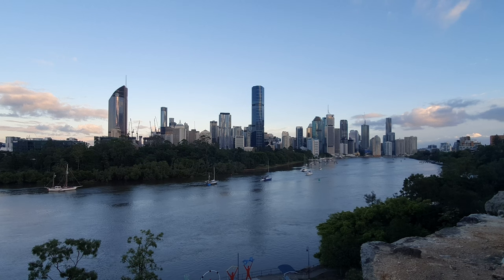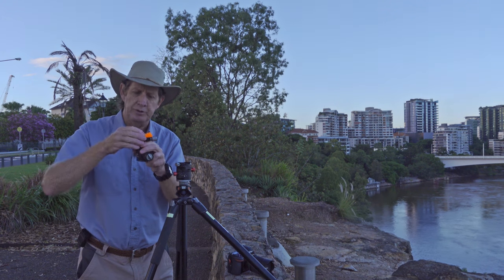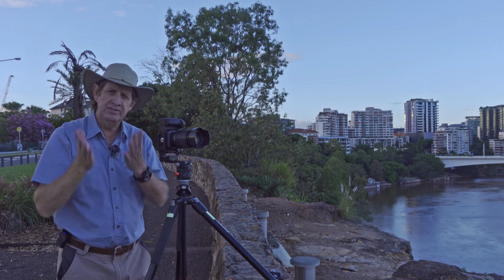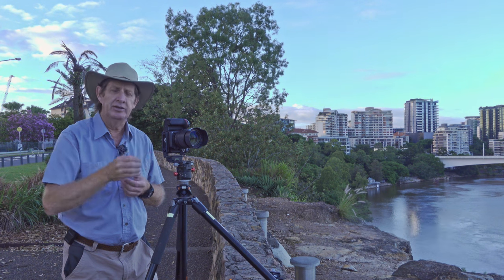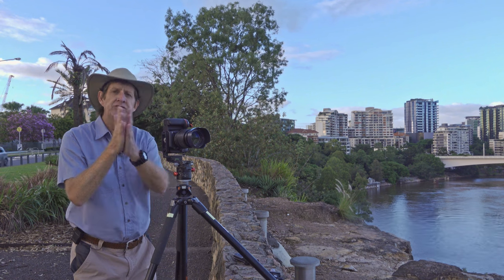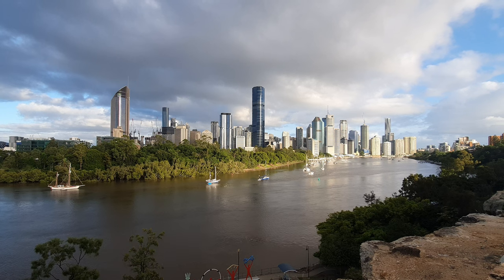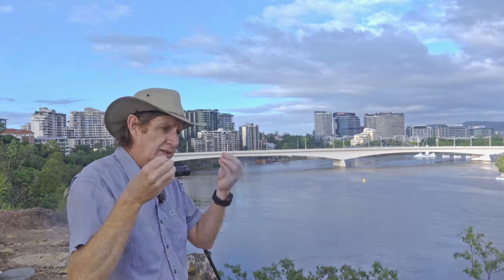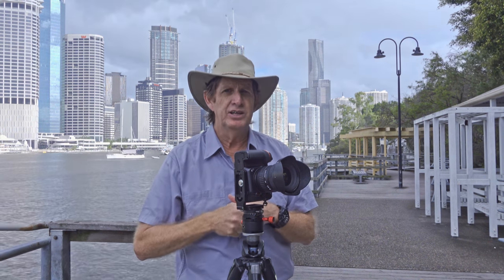Panorama Cityscape Tips and Tricks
Photographing Cityscapes can be so rewarding, but at time it can be challenging to show people what you’re seeing has your camera’s image will limit your viewers perspective of what you’re seeing from your vantage point.
This is the time to shoot multiple images to merge them into a panoramic image that will give your viewers a real feel of what you’re seeing.
This tutorial explains and demonstrates how I went about capturing sets of multiple images that I then used to merge into panoramic images which includes:
* Choosing your vantage point
* Setting up your Tripod
* Setting up your camera
* Focal length to use

Video Time-line
00:00 Panorama Cityscape Tips and Tricks
00:04 My views of the Brisbane CBD
00:52 Why shoot Panoramas instead of Single images
01:45 Setting up our camera/tripod to shoot a panorama (do’s & Don’t)
02:41 What is Parallax Error and is it important!
04:03 Camera Setting I use to shoot a panoramas
05:32 Shooting the 1st Panorama
07:25 Shooting the 2nd Panorama
08:15 Working with the light of day
09:35 Shooting the 3rd Panorama
10:04 How manage all photos taken for panoramas
10:57 Shooting the 4th Panorama
12:40 New Location and why it’s so different
14:47 Think about what you want the panorama to show

Gear used during this video:
Nikon D500
Nikon AF-S DX 18-140mm f/3.5-5.6G ED VR
Tokina AT-X 11-20mm f/2.8 PRO DX